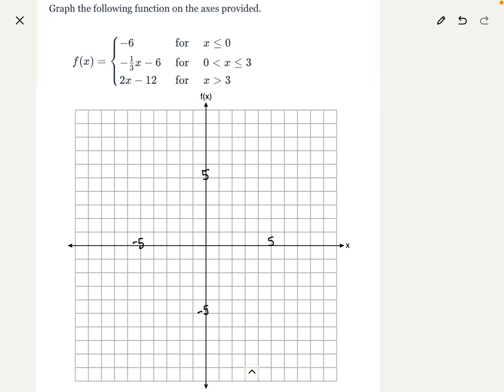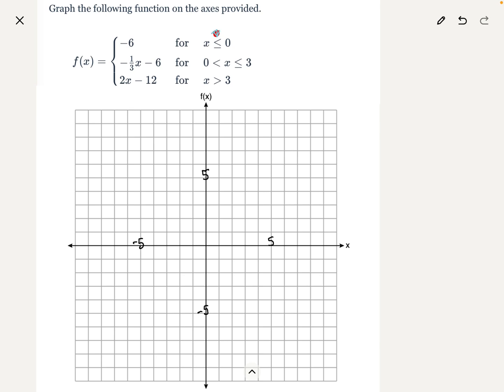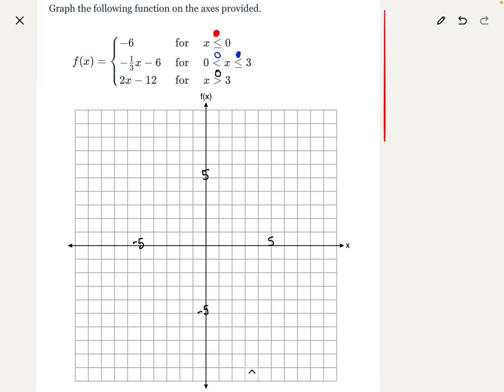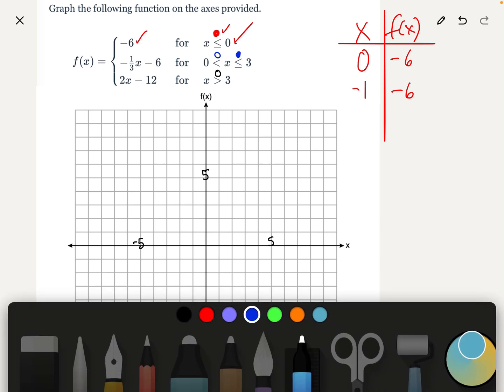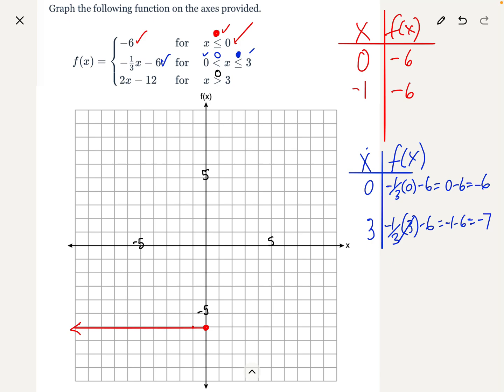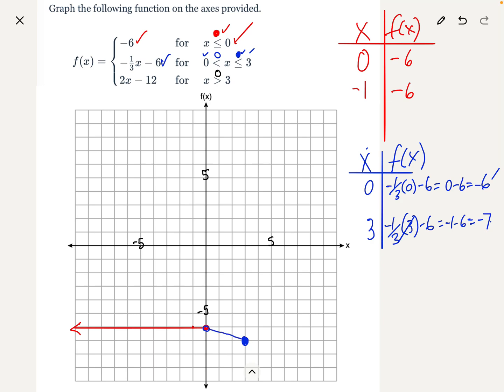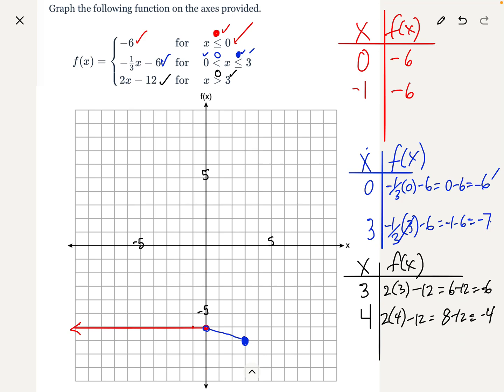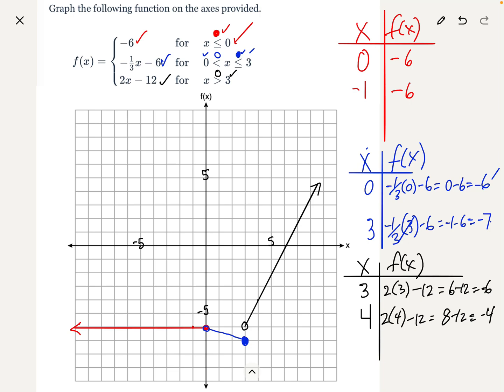How to graph a PIECEWISE function with three pieces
This video shows you how to create THREE tables from which you can plot the points to create a piecewise function. It also shows how to determine when graphs need open or closed circles.